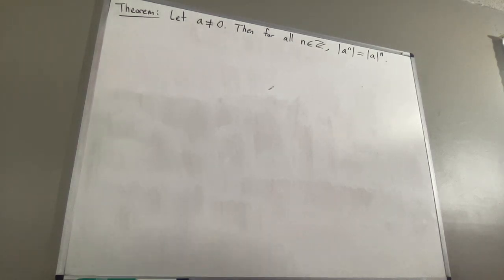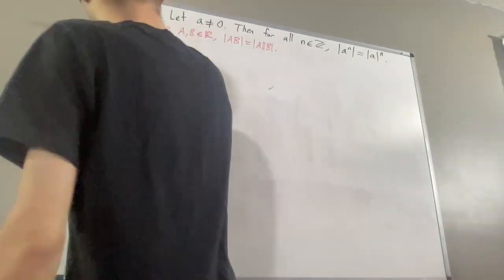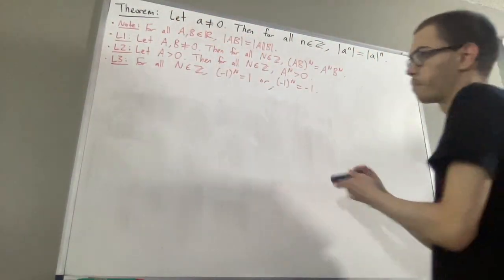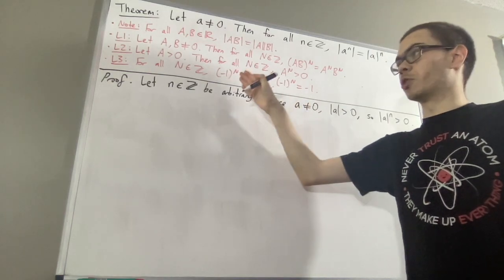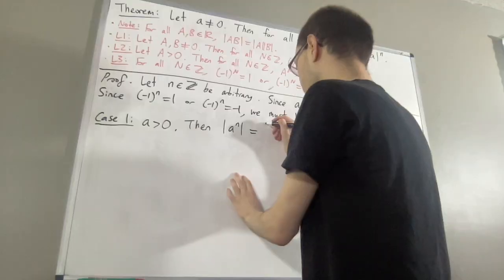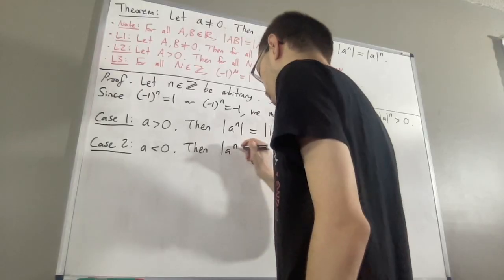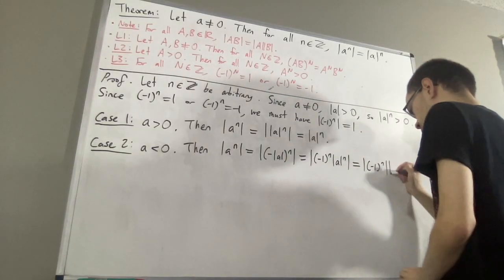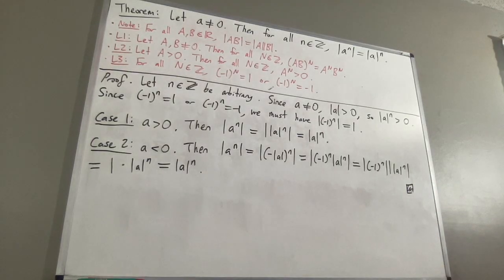Proof that |a^n|^n if a ≠ 0 and n is any integer (ILIEKMATHPHYSICS)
Proof if n is even then (-1)^n = 1, and if n is odd then (-1)^n = -1 (ILIEKMATHPHYSICS) video